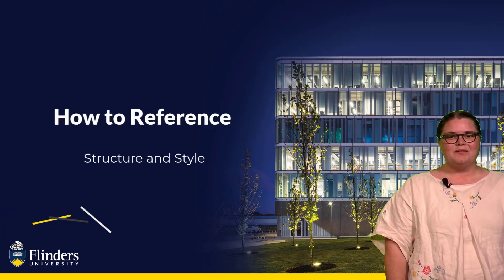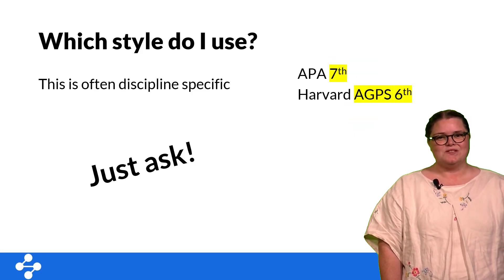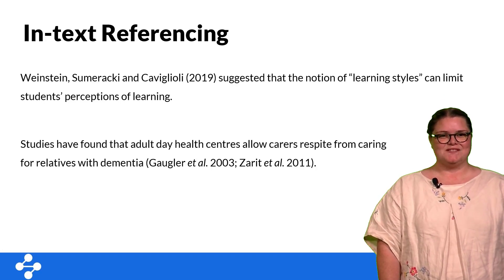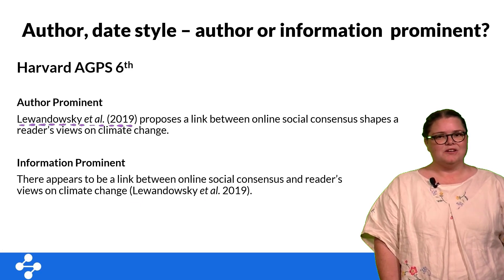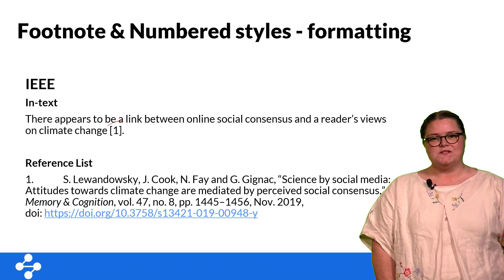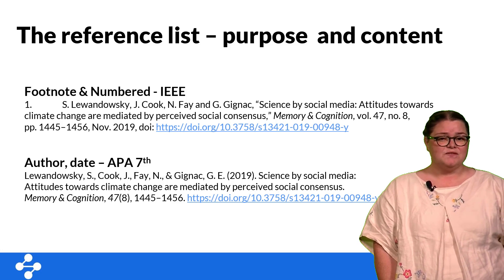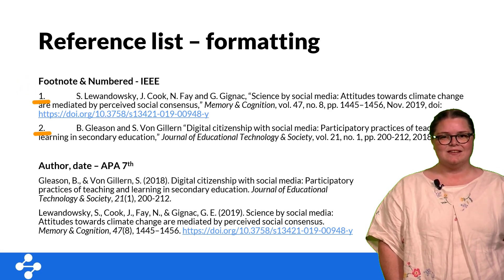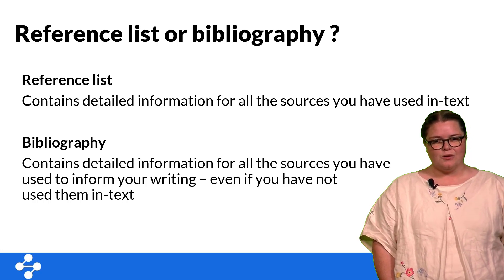How to Reference Structure and Style